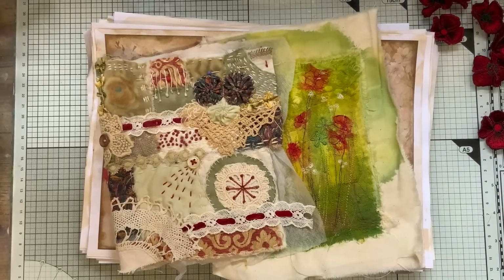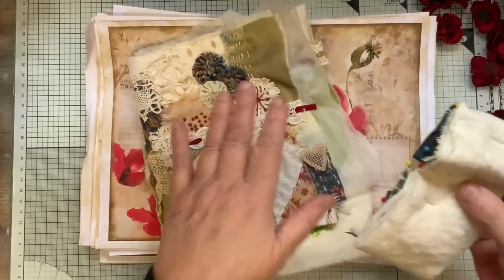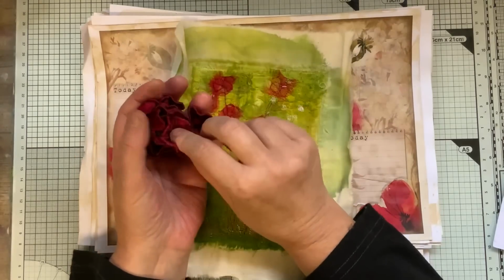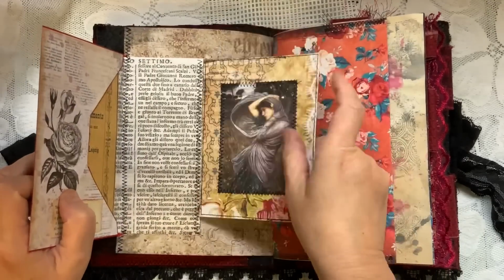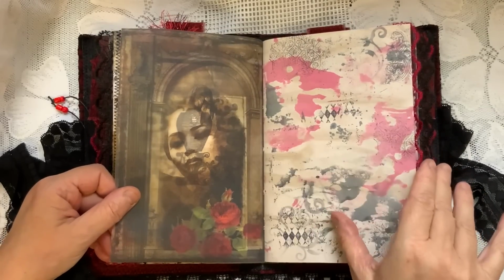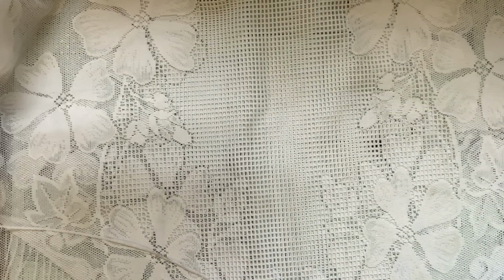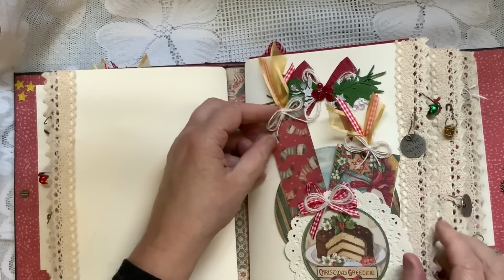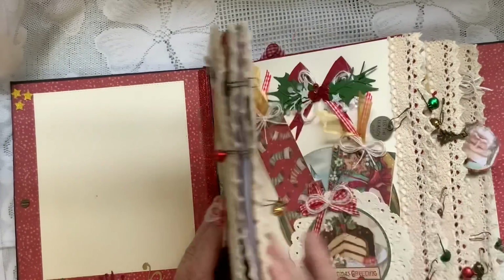Two beautiful Journals (Thank you) & What I've been up to.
Thank you to both Carol laws & Julie  for the wonderful journals they will be cherished.
Carol Laws video (one of my DT members)